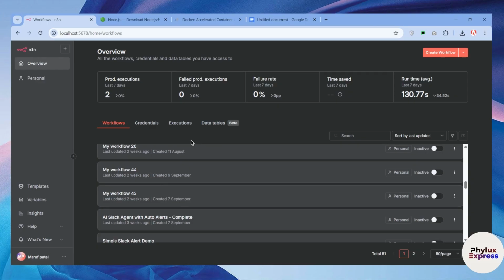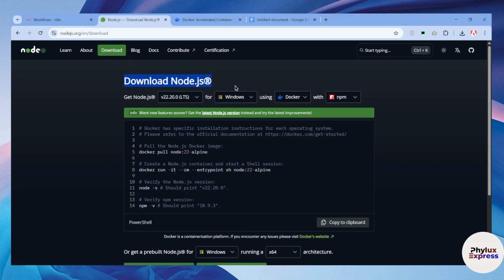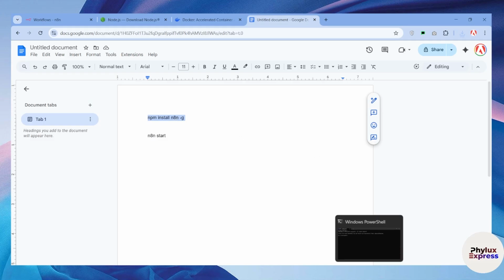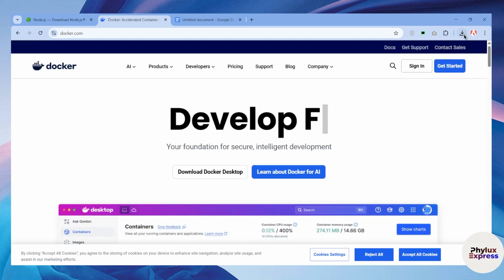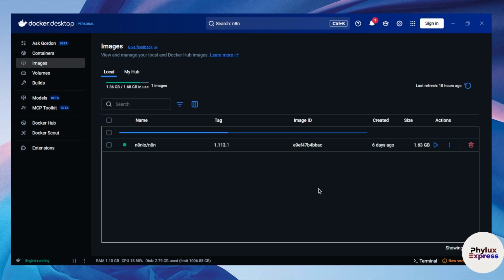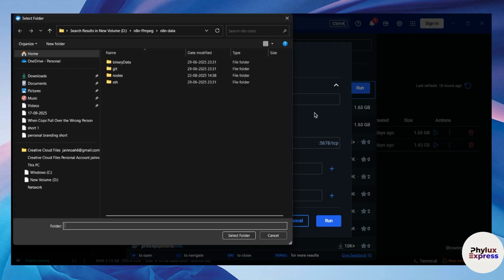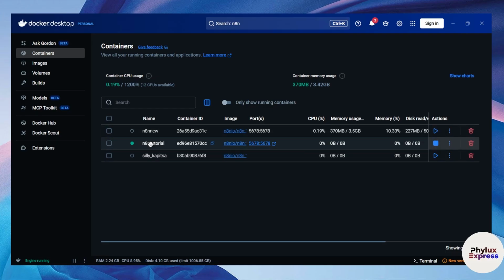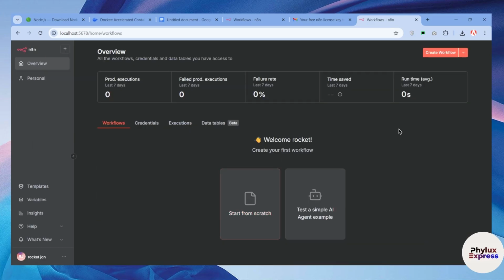How to Setup N8n Locally for Free | Step-by-Step Installation Guide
💾⚙️ Want to use N8n automation on your own computer without paying for cloud hosting? 💻 In this video How to Setup N8n Locally for Free, I’ll guide you through the complete process to install and run N8n on your local machine — perfect for testing, automation building, and private workflows! 🚀

🔍 What You’ll Learn in This Tutorial:
✅ How to install N8n locally using npm or Docker 🧰
✅ How to configure N8n environment variables ⚙️
✅ Step-by-step guide to start and access N8n on localhost 🌐
✅ How to save workflows and data securely 💾
✅ Tips to upgrade or restart N8n safely 🔁

Running N8n locally gives you full control and privacy — ideal for developers, freelancers, and automation enthusiasts who want to experiment without cloud costs or internet limits. 🔐

🌟 Key Features Covered:

N8n local installation via npm & Docker

Localhost configuration & testing

Workflow storage and access

Local automation setup and backup guide

🔗 Additional Resources:
Explore my other tutorials on N8n cloud setup, AI integrations, and Google API automation to expand your workflow capabilities.